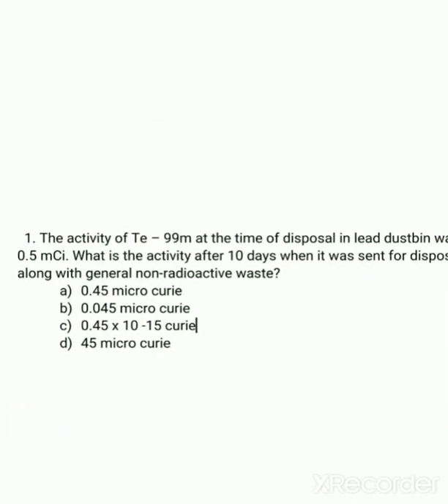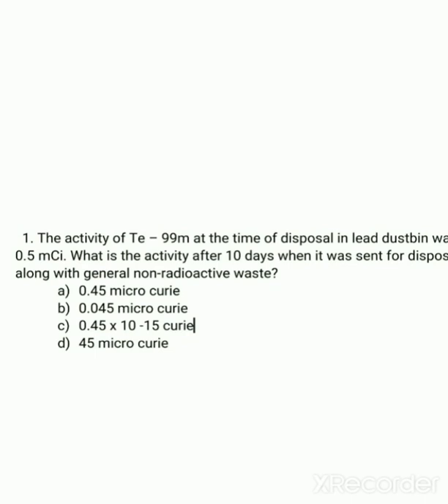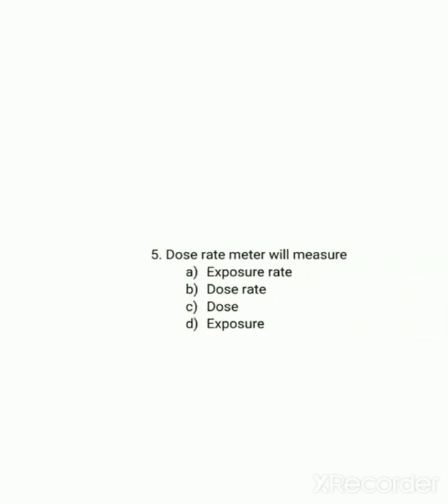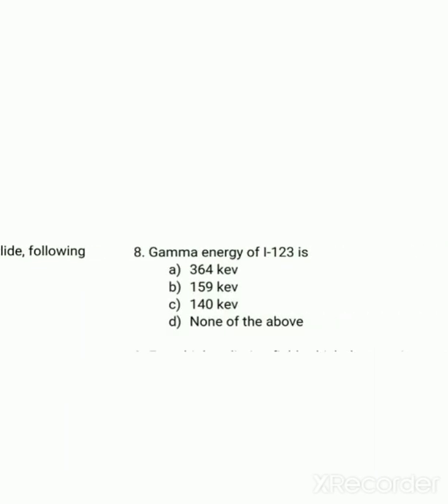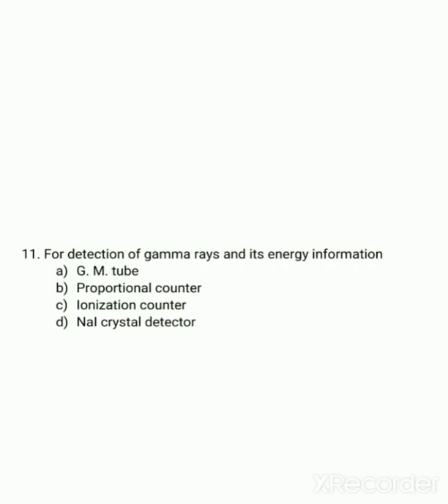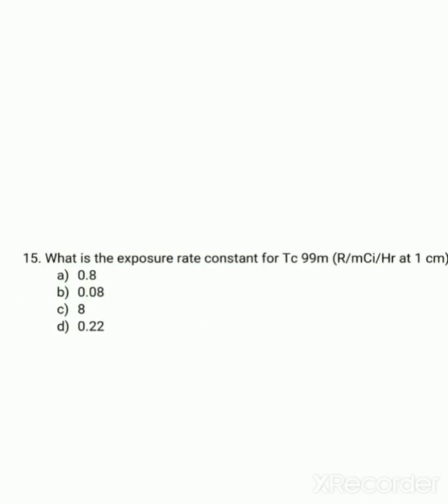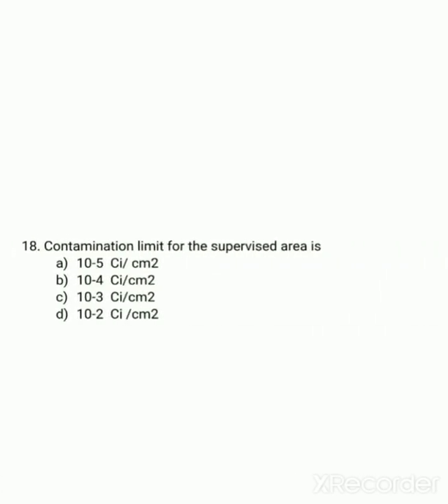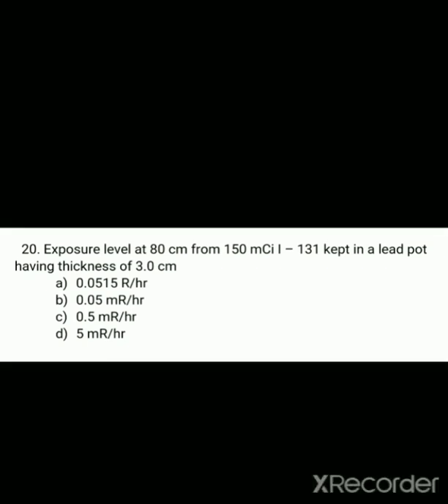RSO Questions List 1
RSO is the person who takes care of the radiation exposure to the occupational persons ,general public and environment and responsible to keep the exposure under limits.